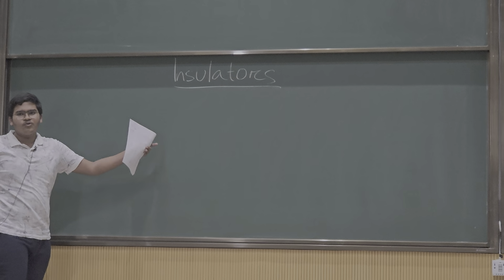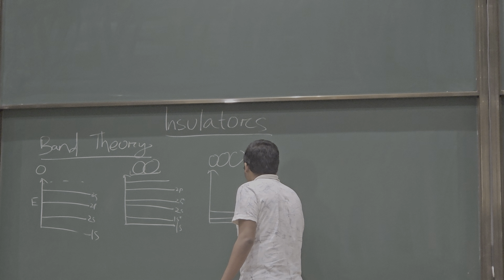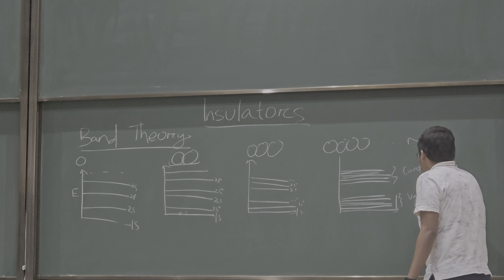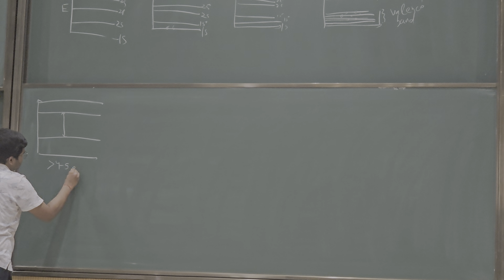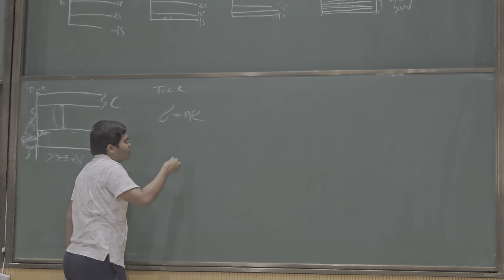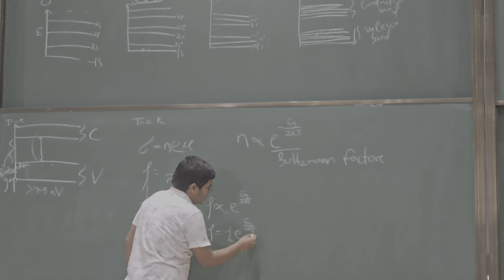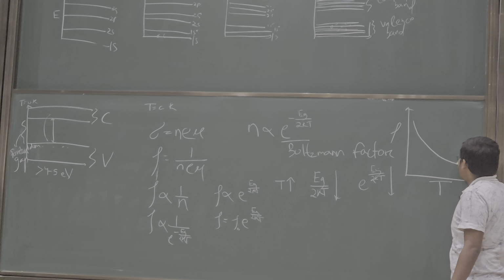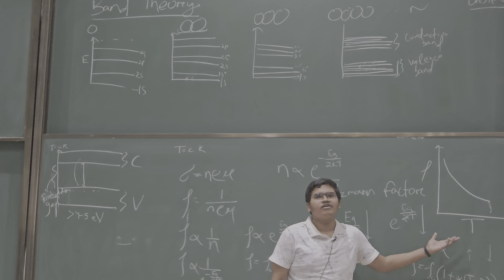Hridayesh's *Notes* on insulators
Student lecture series | Thermal properties of Insulators | Hridayesh Mohanty | BSMS 2025